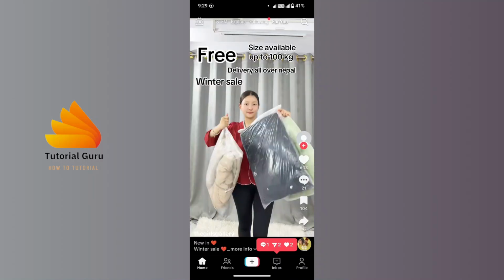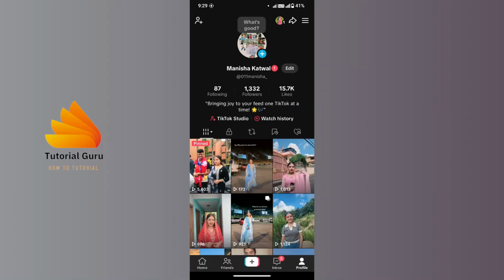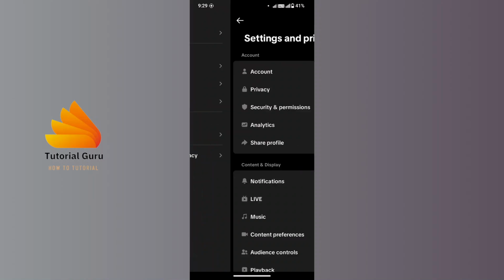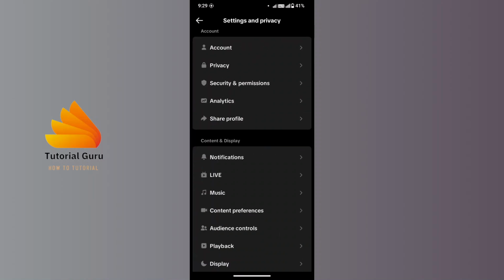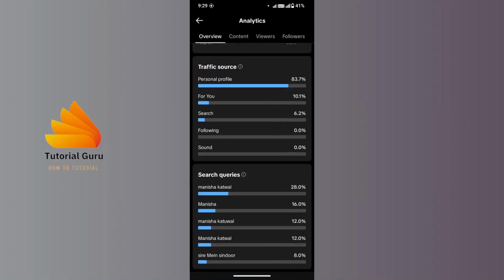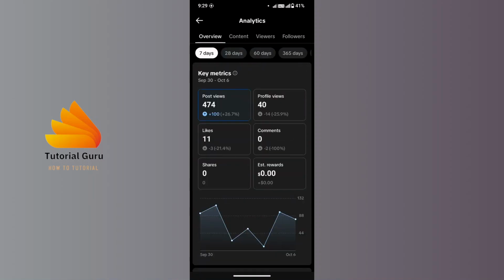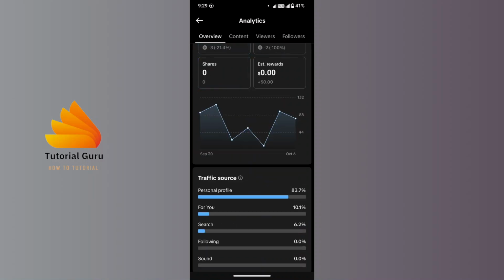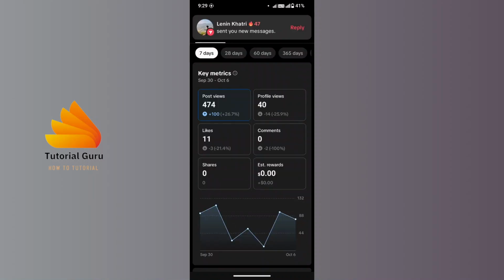How to See Analytics on TikTok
In this video, you’ll learn how to see analytics on TikTok step by step using the latest TikTok 2025 update. TikTok Analytics helps creators understand video performance, audience activity, and growth trends.